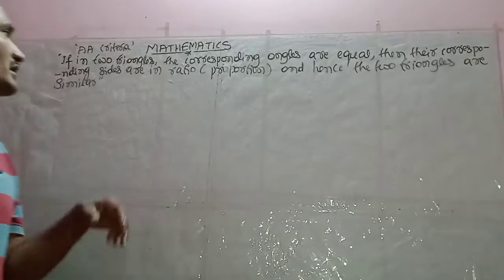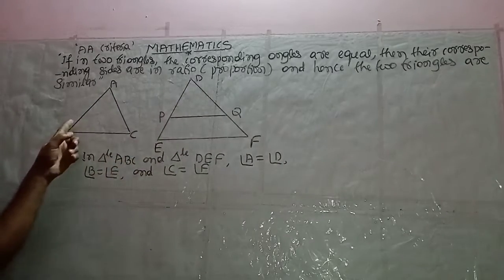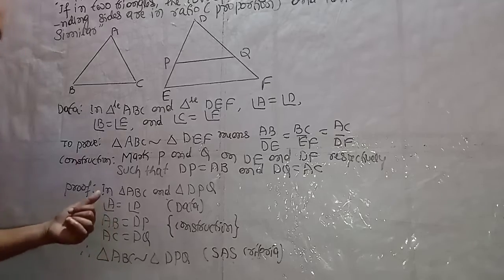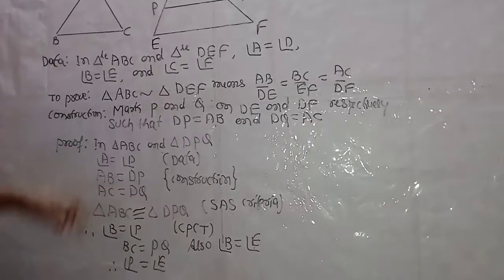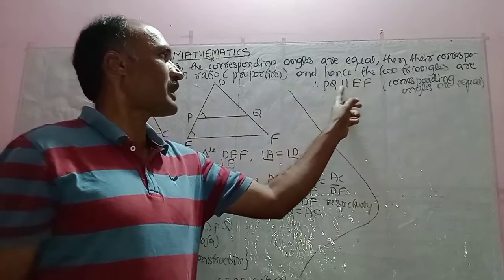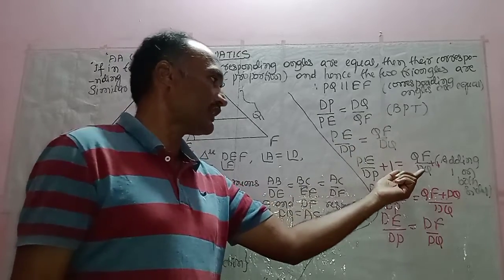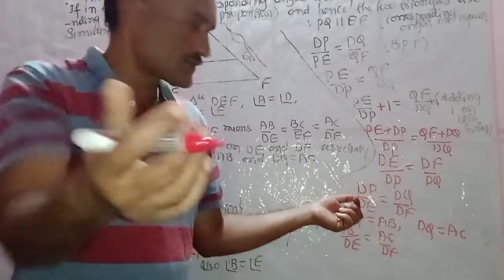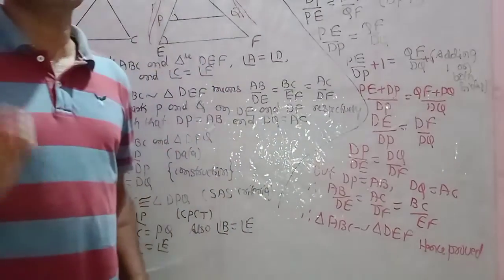AA CRITERIA: IF IN TWO TRIANGLE IF CORRESPONDING ANGLES ARE EQUAL THEN THEIR CORRESPONDING SIDES ...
10 ncert theorem:AA CRITERIA: IF IN TWO TRIANGLE IF CORRESPONDING ANGLES ARE EQUAL THEN THEIR CORRESPONDING SIDES ARE IN RATIO OR IN PROPORTION AND HENCE THE  TWO TRIANGLES ARE SIMILAR AA SIMILARITY CRITERIA